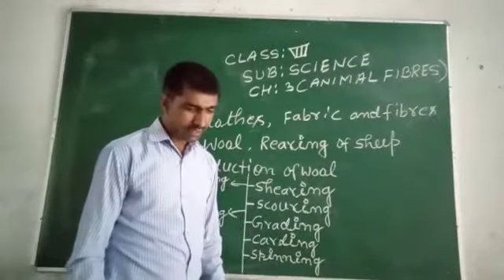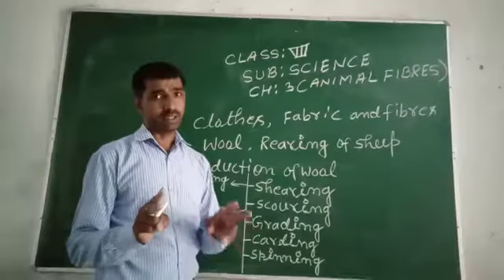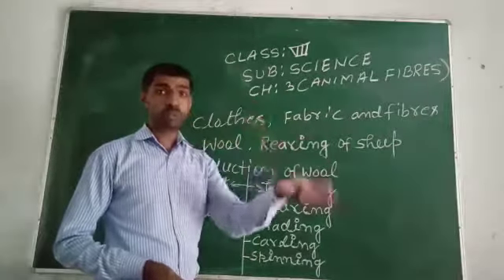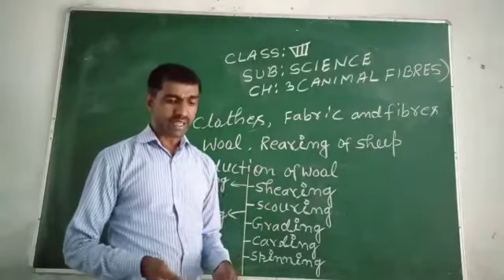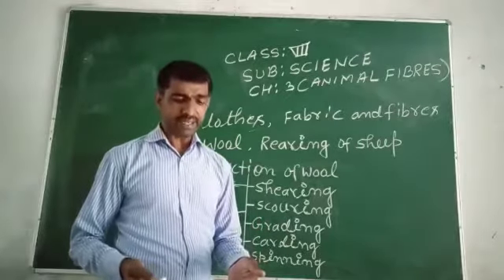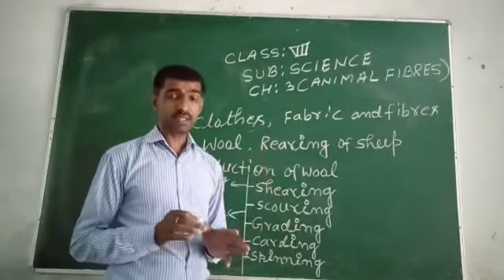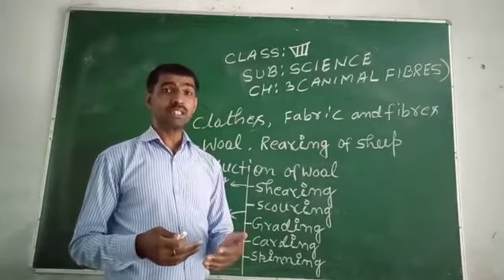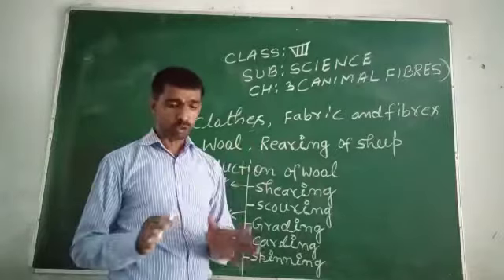10 September 2020(Class-7-Science-Lesson-3-Part-2)